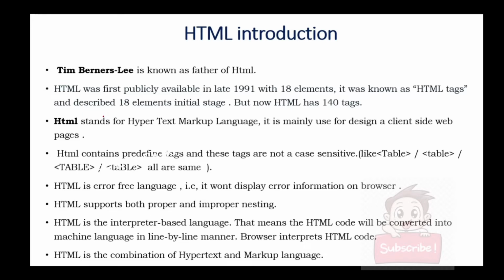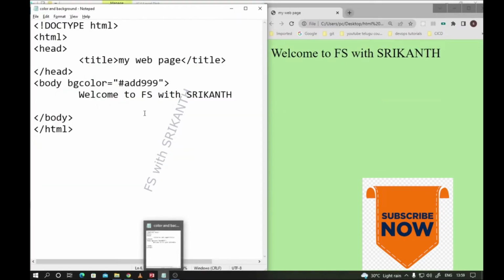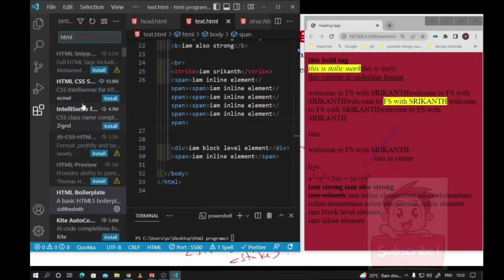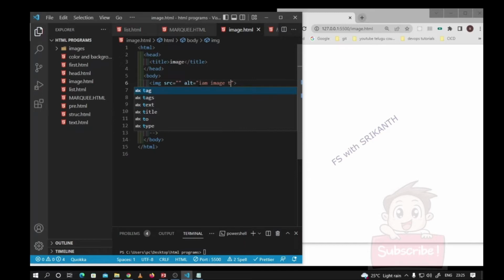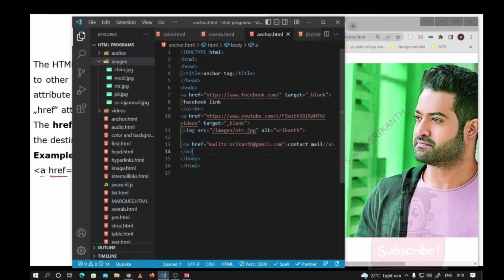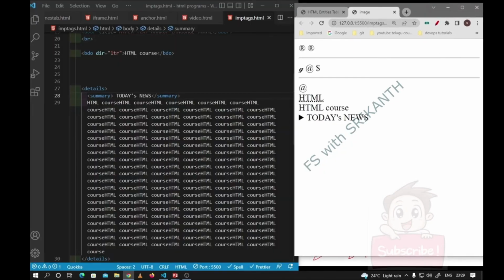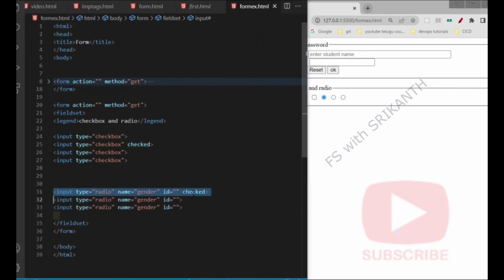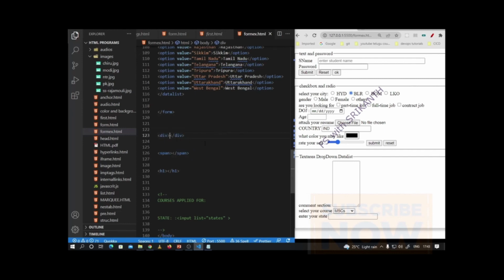Learn HTML in 4 hours | HTML Crash course |HTML Full Course | Complete HTML | FS with SRIKANTH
Explained HTML  in-depth watch the complete video then definitely you will get confident